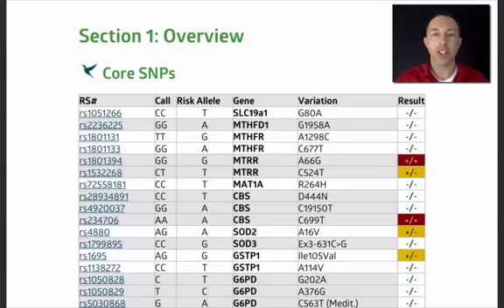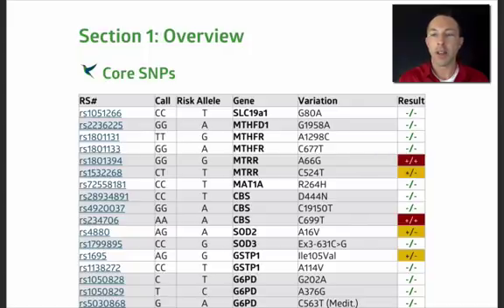Your MTRR Genes and Vitamin B12 | Chris Masterjohn Lite #40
Chris Masterjohn, PhD is the Founder and Scientific Director of the mitochondrial test mito.me. You may have heard of MTHFR, but have you heard about MTRR? If you care about your vitamin B12 status, watch this video to learn about it.

MTRR is an enzyme that helps you repair your vitamin B12 once it’s been damaged. You don’t need to use it a lot most of the time, so some of us, including me, have genetic variations that make it not work very well, yet we’re fine most of the time. But when you are exposed to new health challenges that increase the damage done to your B12, suddenly you may need to use the enzyme more than usual, and if you have genetic impairments in the enzyme you may suddenly become vulnerable to vitamin B12 deficiency.

I don’t recommend making a specific nutritional strategy around MTRR, but I do recommend you monitor your B12 status more proactively if you have genes that lower your MTRR activity.

For more information on how to get the StrateGene report, watch this video: